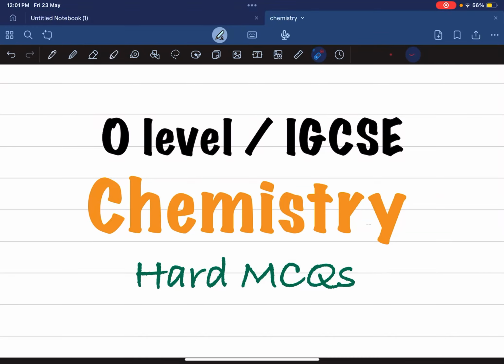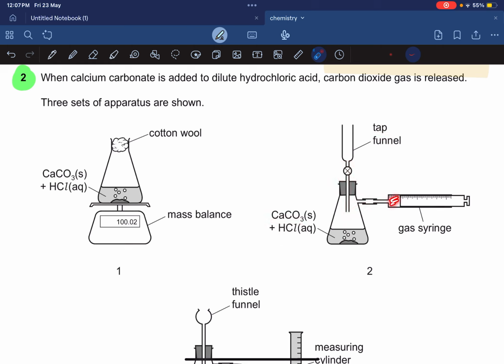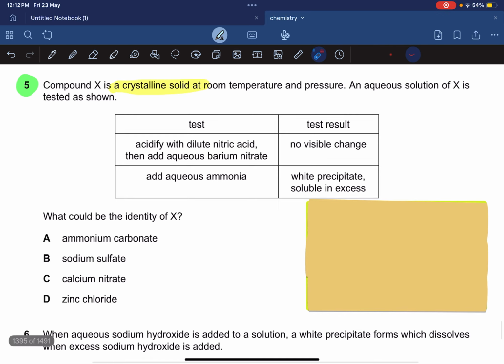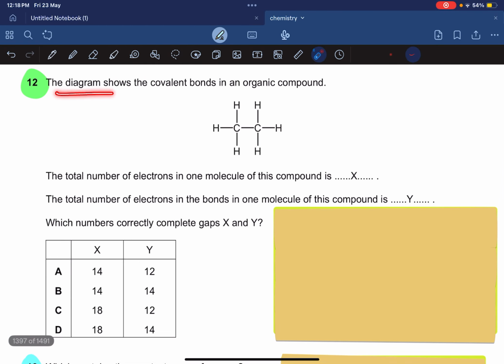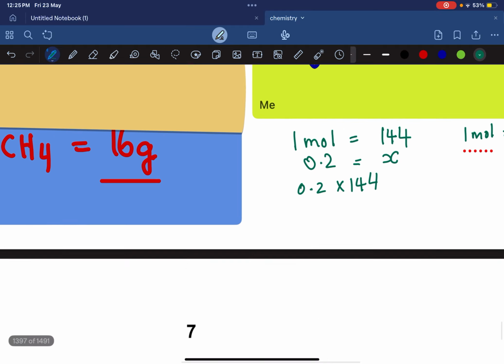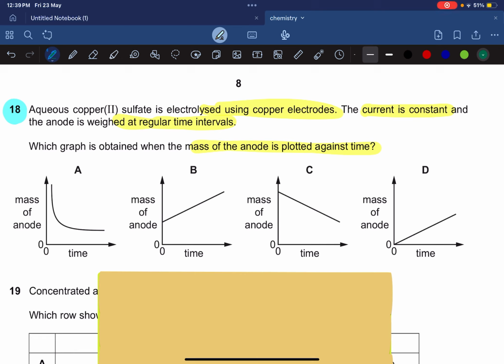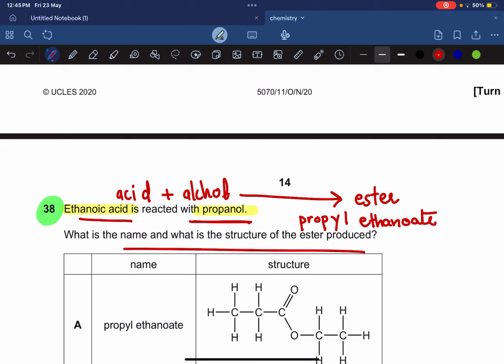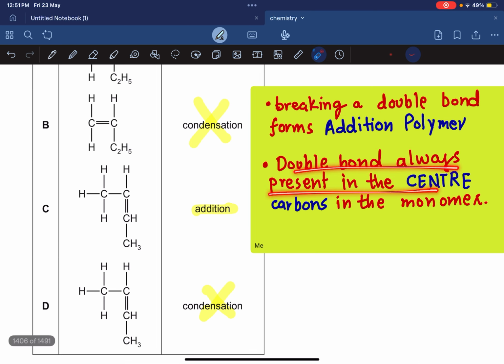O level/ igcse HARD MCQs practice | 2020 Nov p11